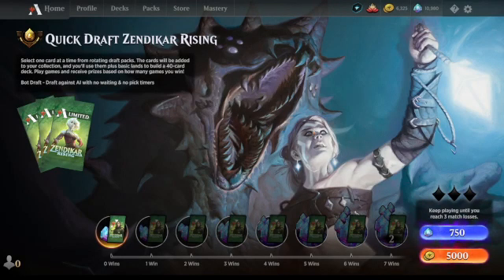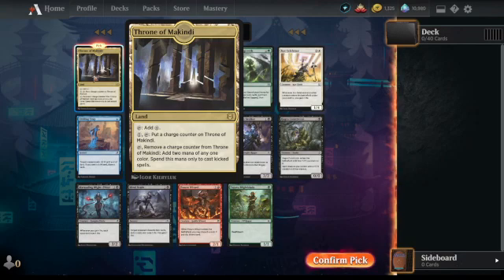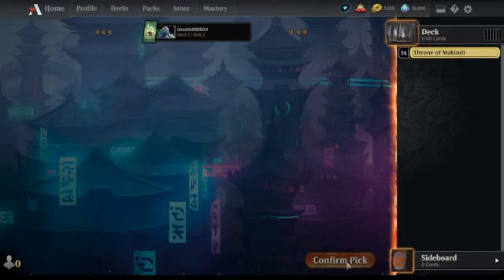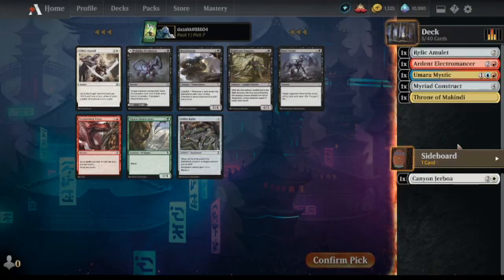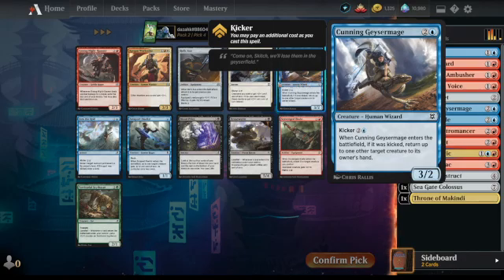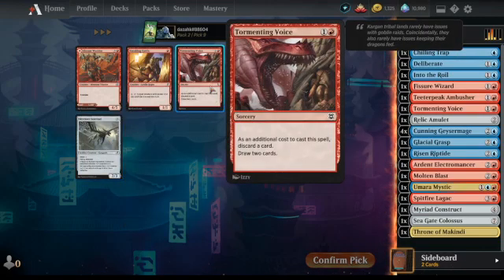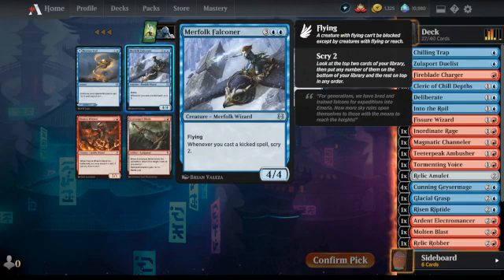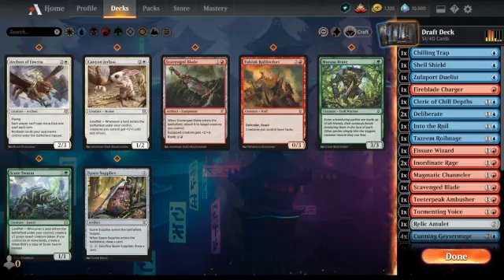Things Fall Apart | Zendikar Rising Quick Draft #3 part one